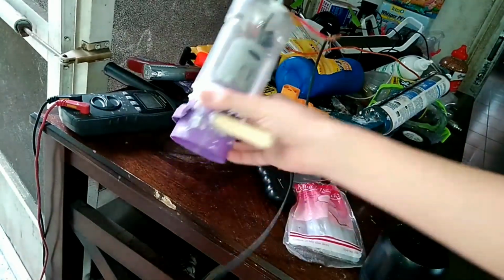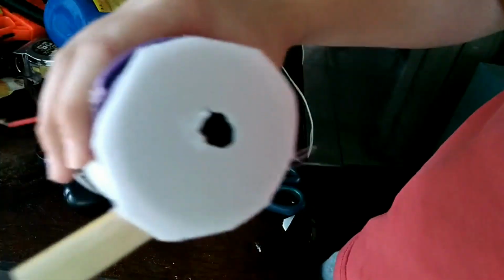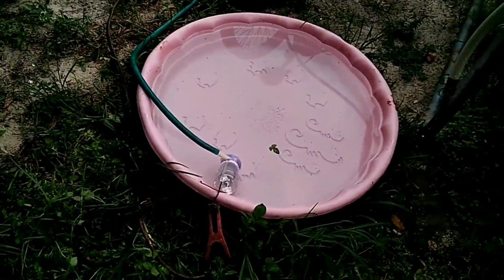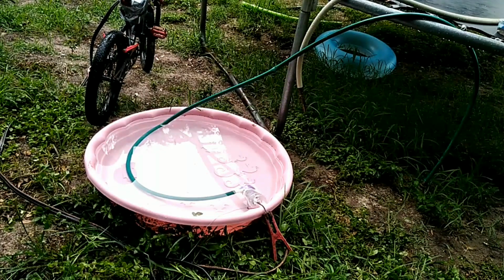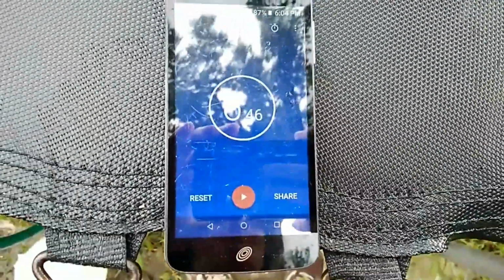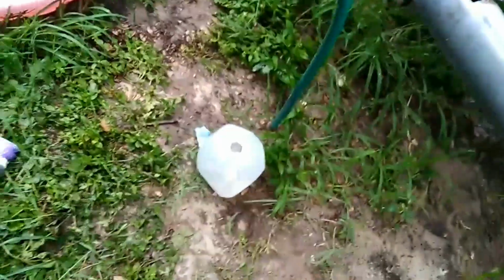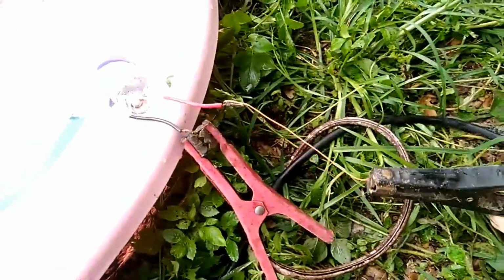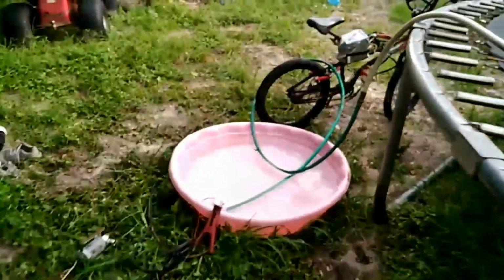Homemade water pump performance tests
For some reason I have an interest in water pumps... Especially submersible ones. So I decided to build one. I had to add one more piece to it before I began testing. I concluded that it is about gph which is around 8 and a half gallons per minute which is crazy to think that my homemade water pump could fill close to 9 gallons in the time it takes my home sink faucet to fill one.